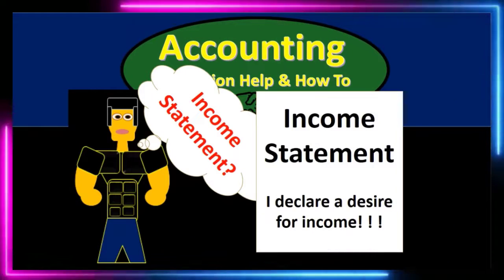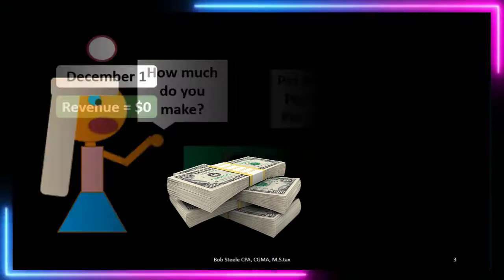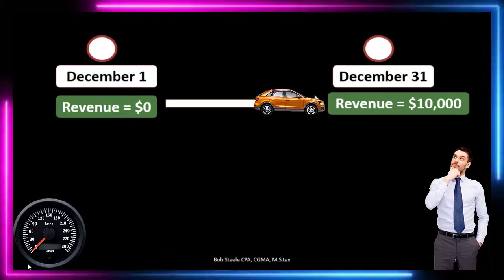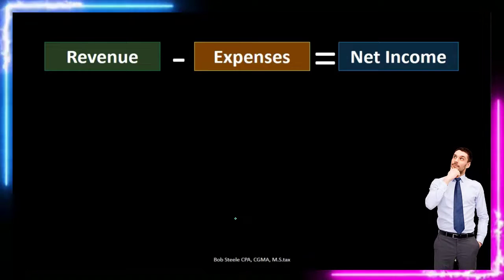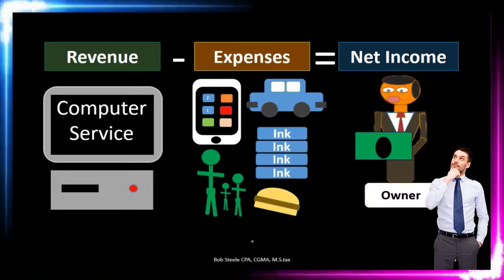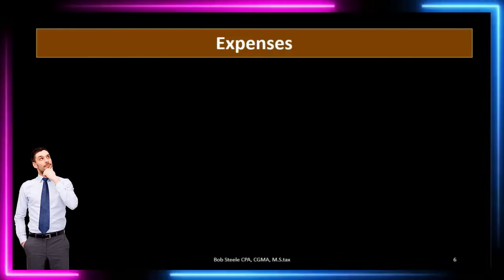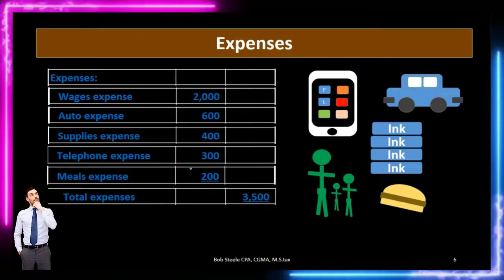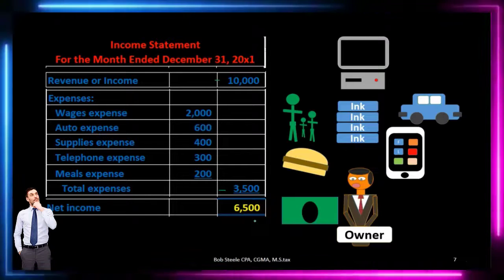Income Statement Introduction 101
Income Statement Introduction
Merchandising Transactions